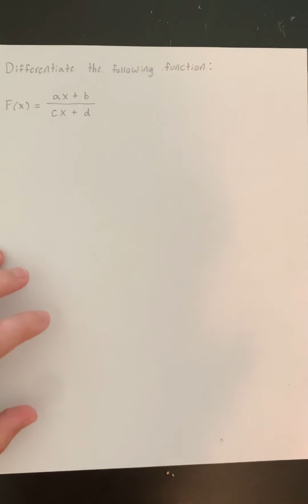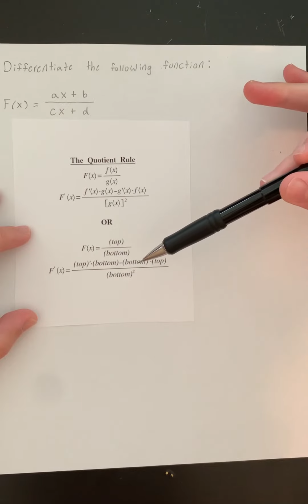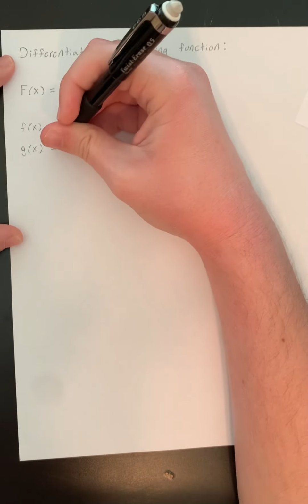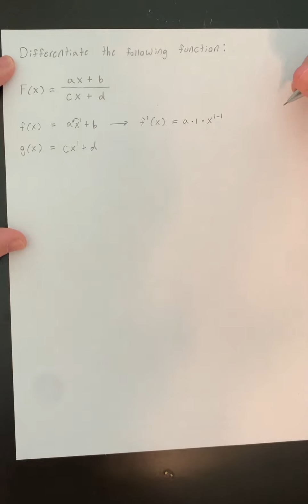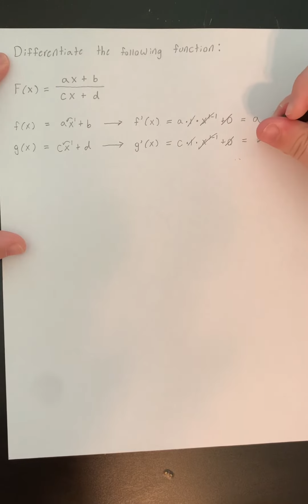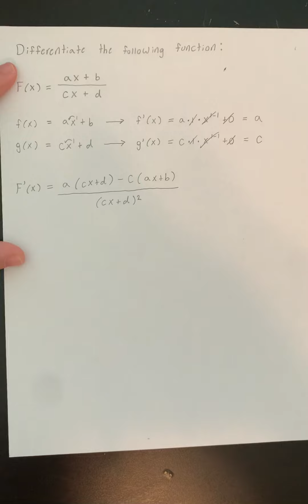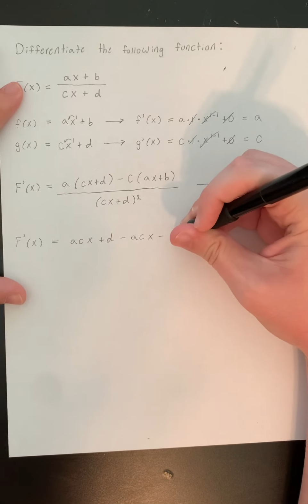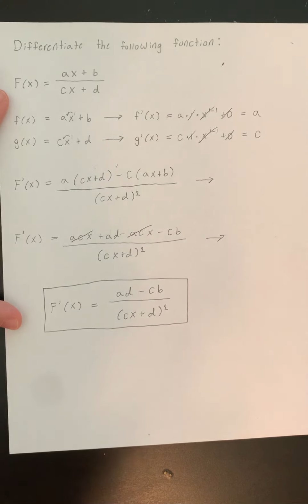Introduction to Derivative Quotient Rule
Here is the link to the image of the quotient rule I was using: